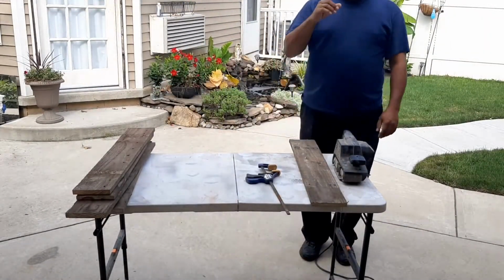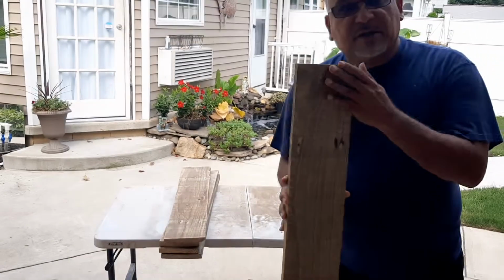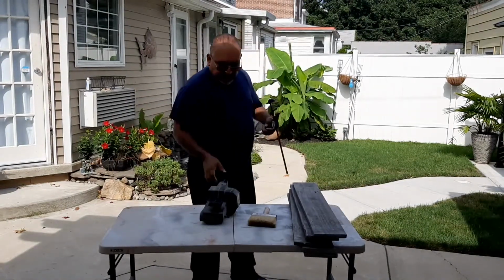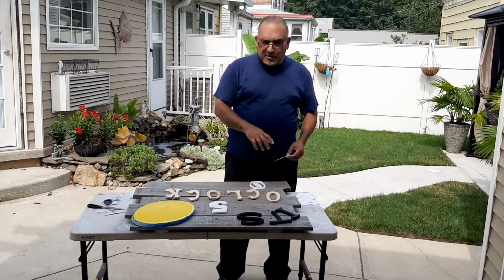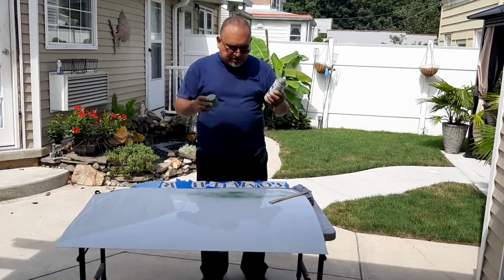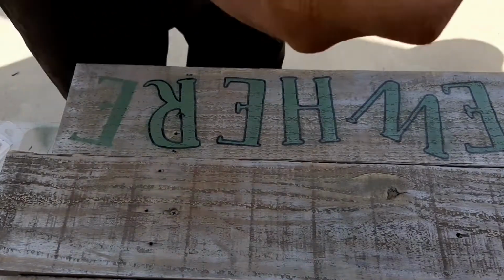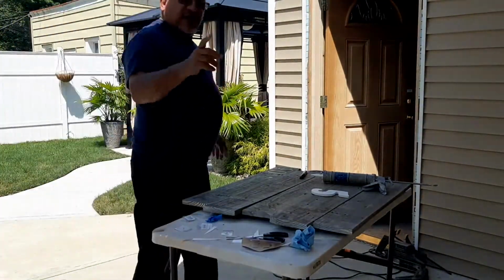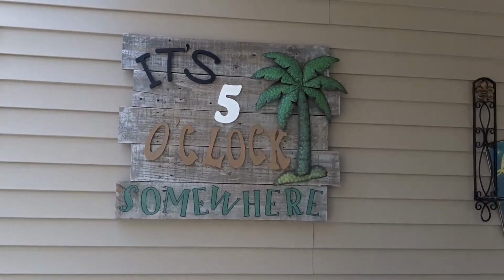How to make IT'S 5 O'CLOCK SOMEWHERE SIGN PART 2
How to make a beautiful wall sign out of an old pallet, home decor, dir, wall art, 5 o'clock somewhere sign, sign's, outside decoration, bar sign, outdoor bar,